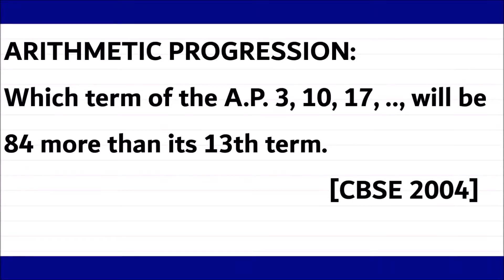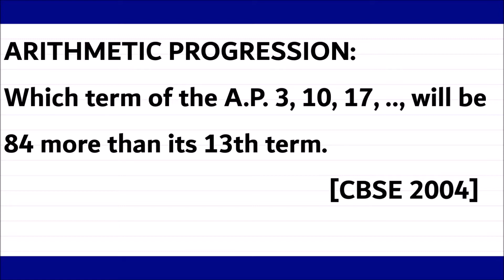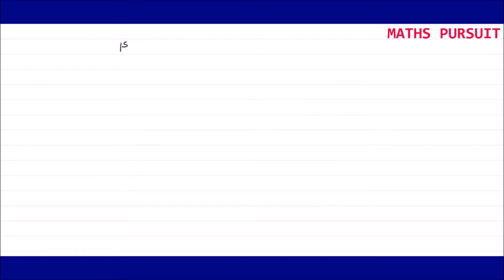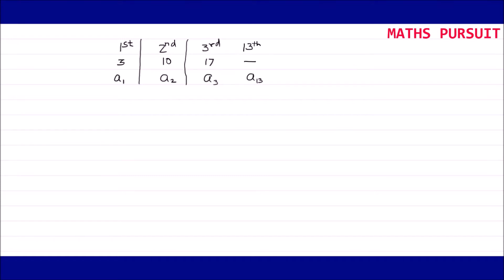Which term of the A.P. 3, 10, 17, .., will be 84 more than its 13th term. [CBSE 2004]